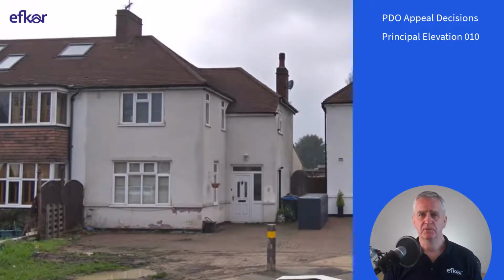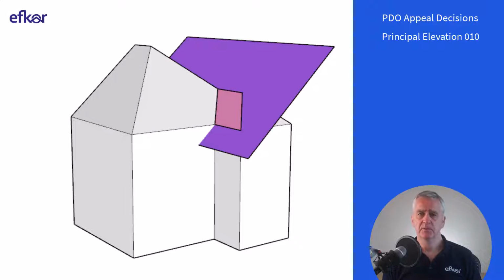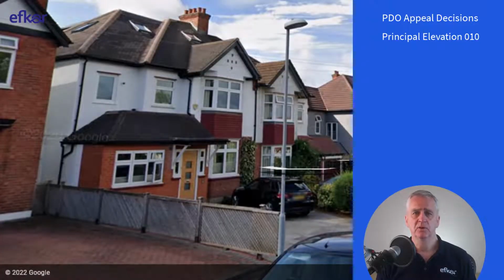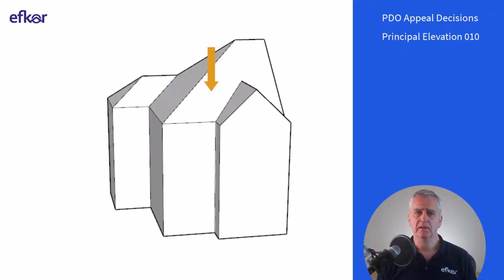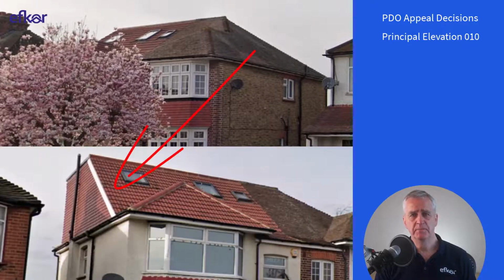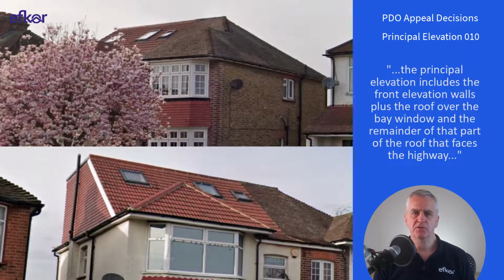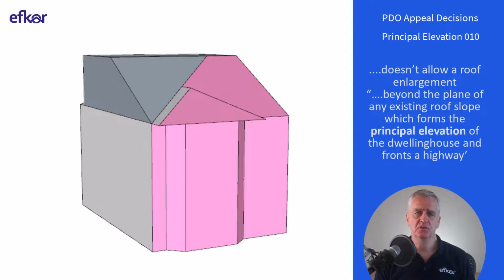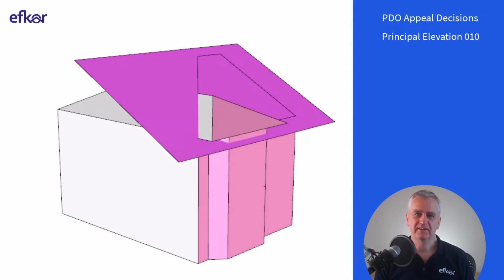Inspector wrongly dismisses hip-to-gable conversion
In this video, there are 3 planning appeal cases relating to the same type of property – they all have main hipped roofs and a secondary hipped roof. In the last of these 3 cases, I question a hip-to-gable conversion decision.
0.00 Intro
0:33 Project 1 plus 3D
1:12 Previous cases
2:06 Project 2
2:48 Project 2 in 3D
3:29 Project 3
4:18 Project 3 in 3D
This is just one video of the 17-part "Principal Elevation" series that looks at Planning Appeal Decisions for Permitted Development householder applications.

Intellectual Property
The majority of photos included in this video are the intellectual property of Google and they are used here for educational purposes, promoting an improved understanding of architectural planning processes in England and Wales. All 3D images have been created by Marc Almond and copyright is owned by Marc Almond.

Marc and efkor
Marc is the founder of efkor and he is committed to providing planning services and information focussed on permitted development in England and Wales. You can find out more about Marc and efkor at: